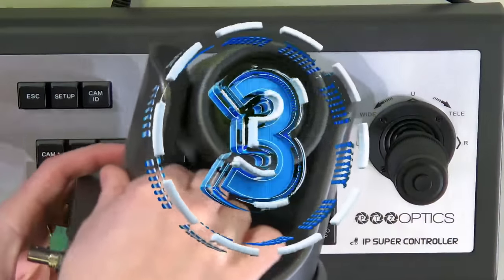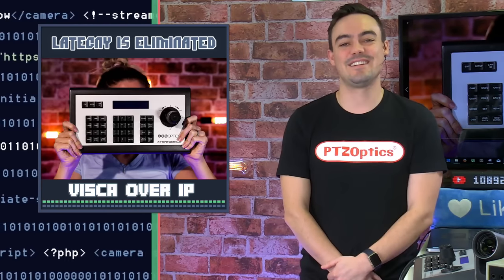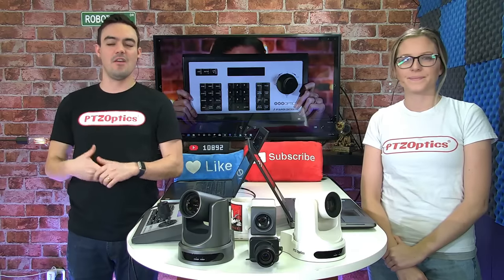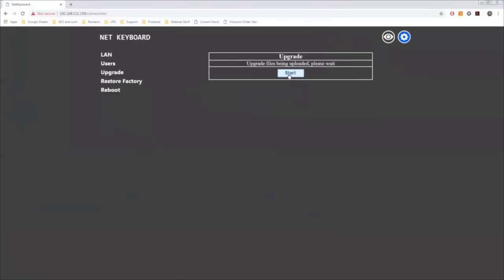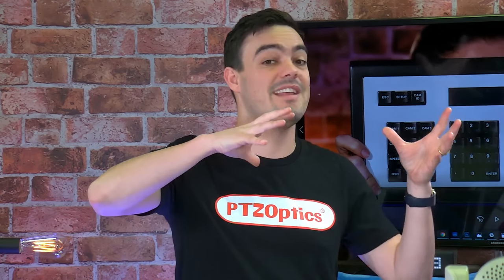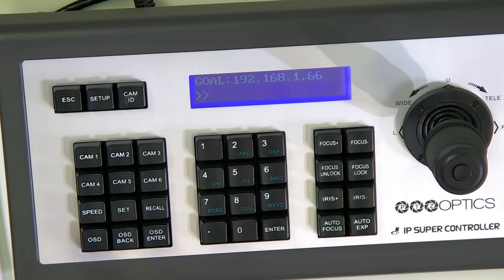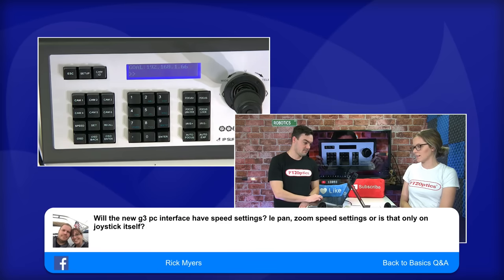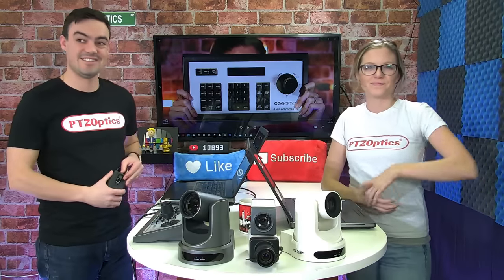GEN3 IP Joystick Upgrade is HERE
Our IP Joystick G3 Upgrade is now available for current Joystick owners! Join us live today for instructions on how to do it.